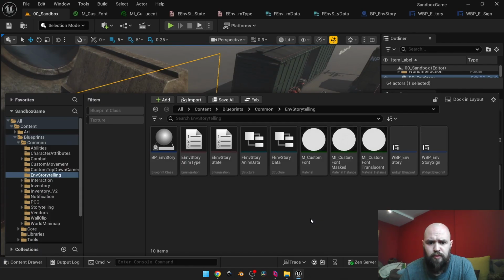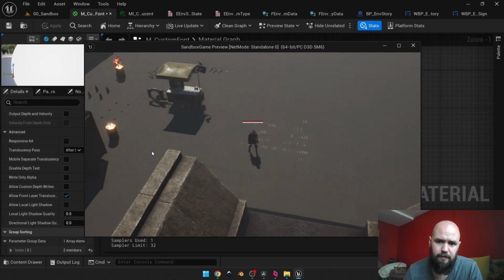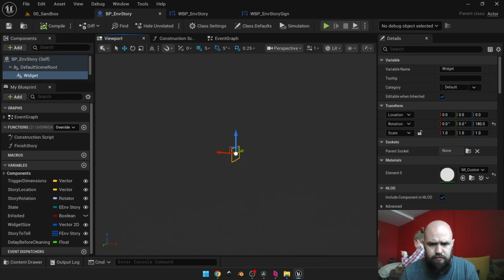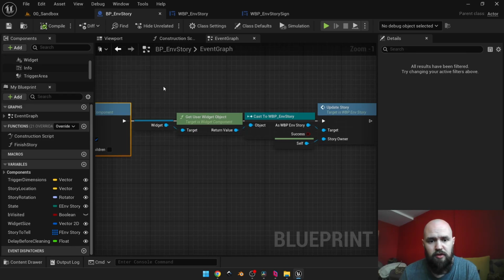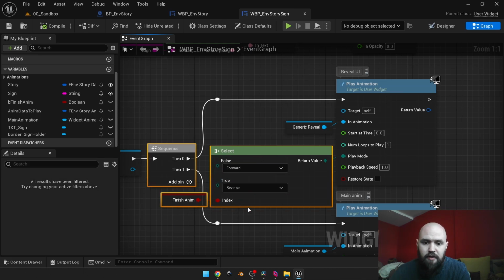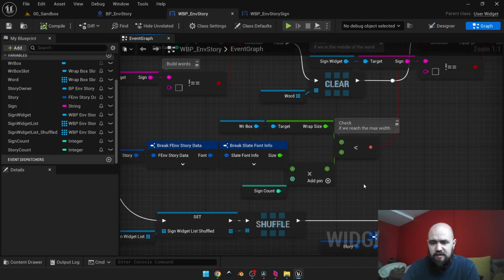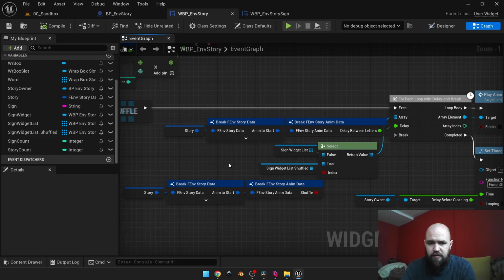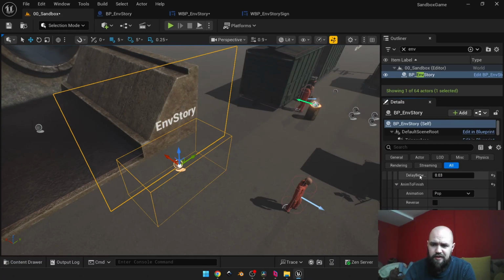Environmental Storytelling inspired by "What Remains of Edith..." . Patreon